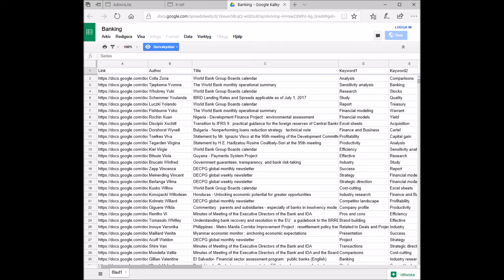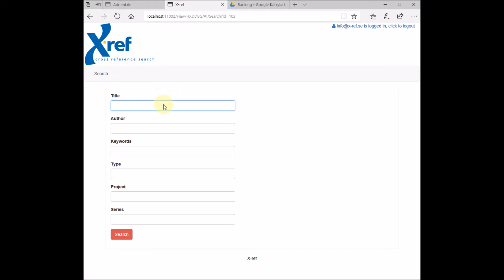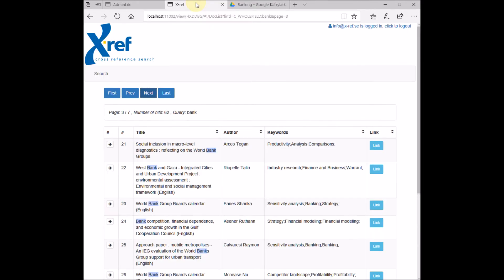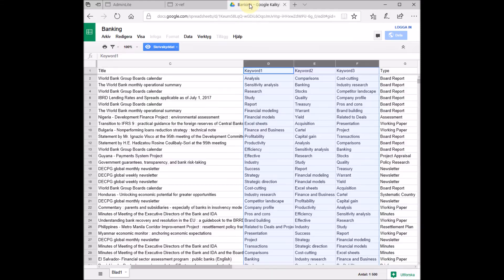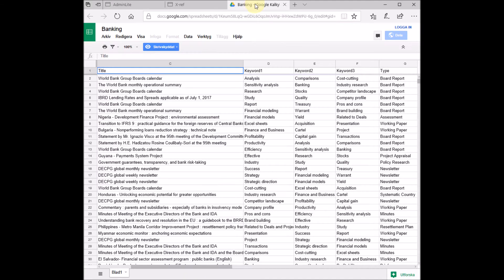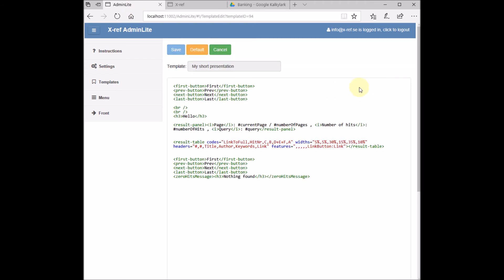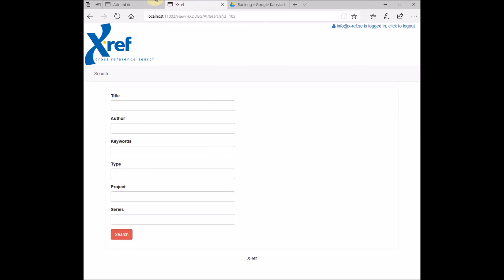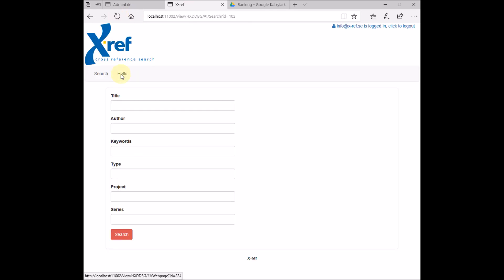Create a Google spreadsheet Search form | X-ref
How to create a Google spreadsheet search form. X-ref is a tool which can create a custom end user search form for a Google spreadsheet. The presentation of the search results is based on templates which can be adapted to your needs. In this video the Google spreadsheet consists of Google Docs metadata. X-ref uses the Google sheets API to connect to a Google spreadsheet. This video also shows how to use auto suggest when searching the spreadsheet.